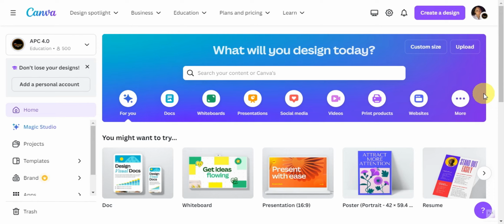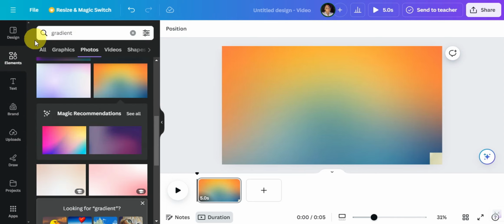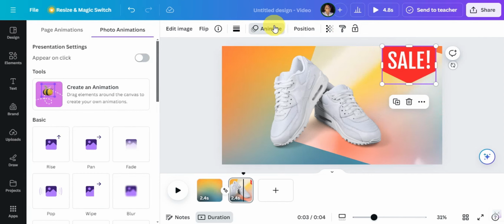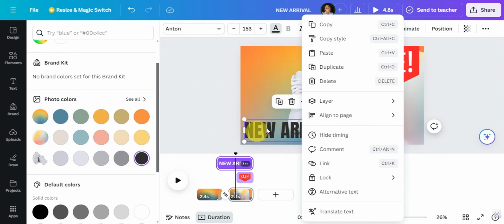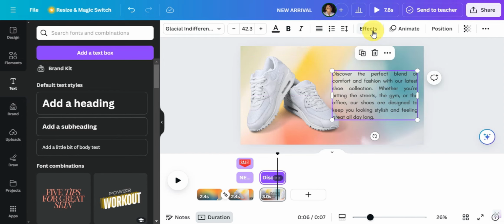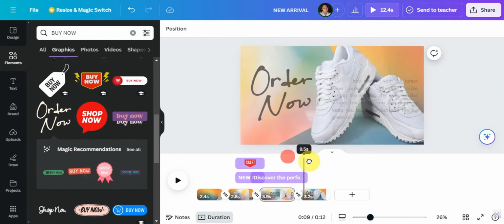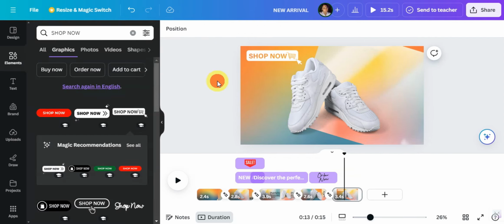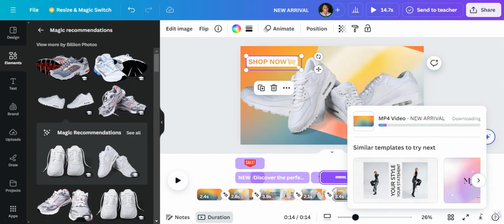How to Make Video Ads and Promos in Canva | ULTIMATE How To Guide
Want to make awesome product promos and cool animated slideshows? Our easy to follow Canva tutorial for beginners shows you how to use Canva! We'll help you create eye-catching ads that sell using Canva's simple tools. Learn how to make your products look amazing and get people excited to buy. Check out our video now and start making awesome ads with Canva!